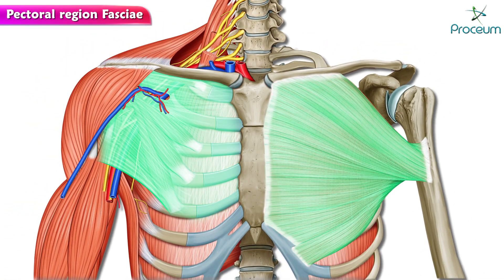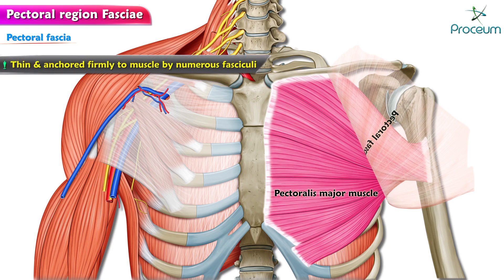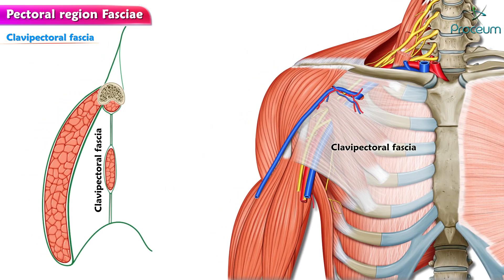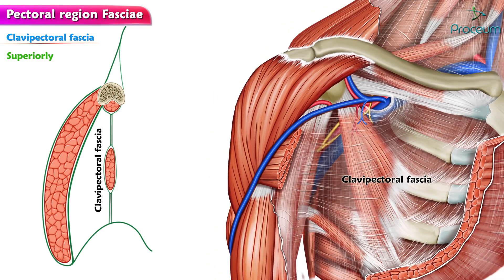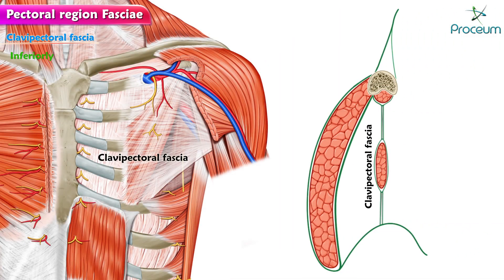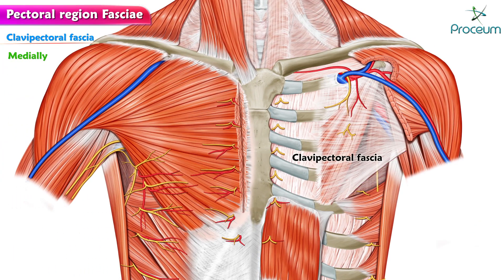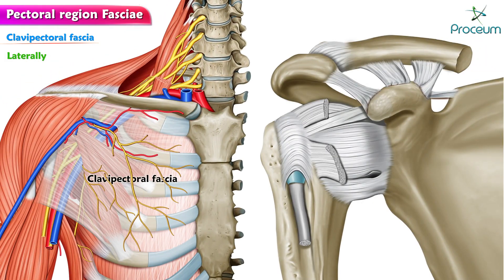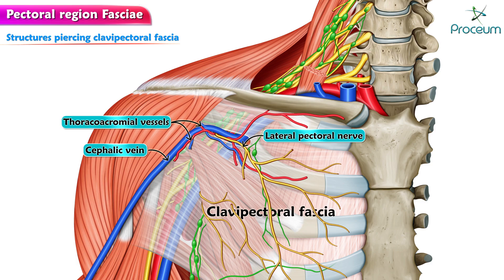Pectoral region fasciae and Clavipectoral fascia Anatomy : Usmle, mbbs and Neet pg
The pectoral fascia is a thin lamina, covering the surface of the pectoralis major, and sending numerous prolongations between its fasciculi: it is attached, in the middle line, to the front of the sternum; above, to the clavicle; laterally and below it is continuous with the fascia of the shoulder, axilla, and thorax.

It is very thin over the upper part of the pectoralis major, but thicker in the interval between it and the latissimus dorsi, where it closes in the axillary space and forms the axillary fascia; it divides at the lateral margin of the latissimus dorsi into two layers, one of which passes in front of, and the other behind it; these proceed as far as the spinous processes of the thoracic vertebrae, to which they are attached.

As the fascia leaves the lower edge of the pectoralis major to cross the floor of the axilla it sends a layer upward under cover of the muscle; this lamina splits to envelop the pectoralis minor, at the upper edge of which it is continuous with the coracoclavicular fascia. The hollow of the armpit, seen when the arm is abducted, is produced mainly by the traction of this fascia on the axillary floor, and hence the lamina is sometimes named the suspensory ligament of the axilla.

At the lower part of the thoracic region the deep fascia is well-developed, and is continuous with the fibrous sheaths of the rectus abdominis.

The clavipectoral fascia lies below the clavicular head of the pectoralis major. It fills in the space between the clavicle and the pectoralis minor. Between the 1st rib and the coracoid process of the scapula, the fascia is thickened to form the costocoracoid ligament.